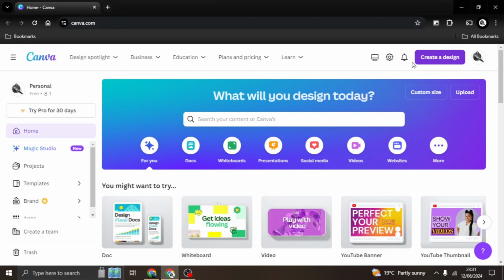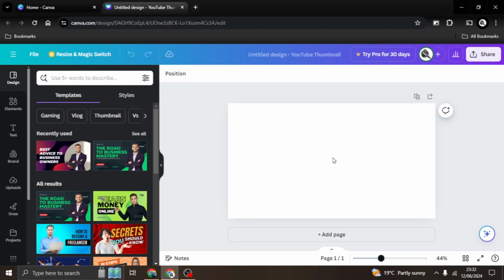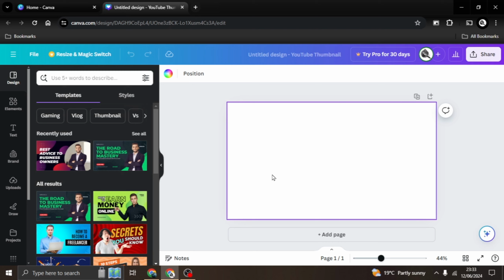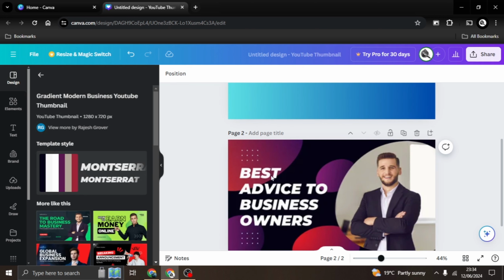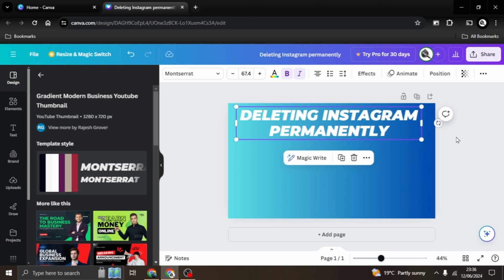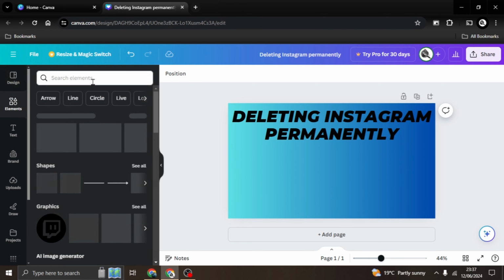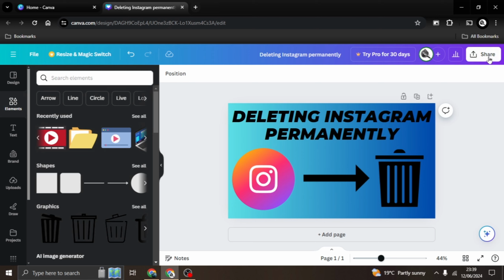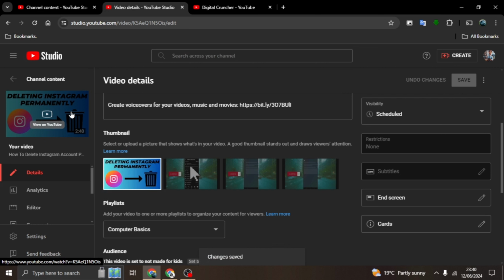How To Create Youtube Thumbnails In 2 Steps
In this video you will learn how to create youtube thumbnails using simple steps. We are going to create thumnails using canva which is a free to use platform.

FOLLOW ME 📸